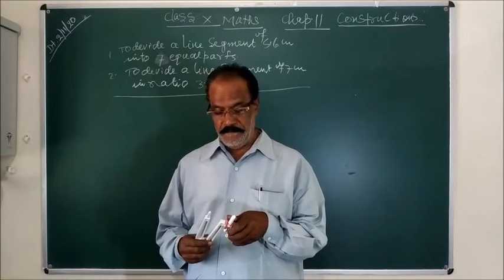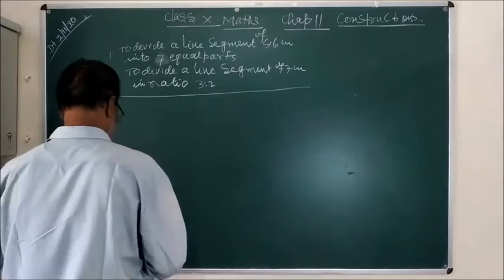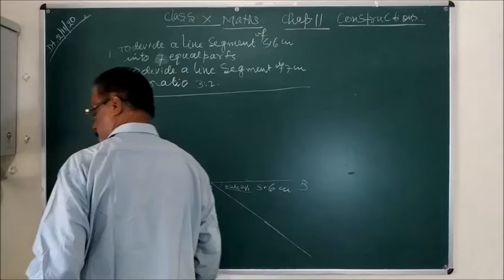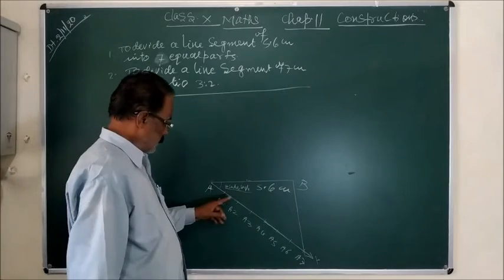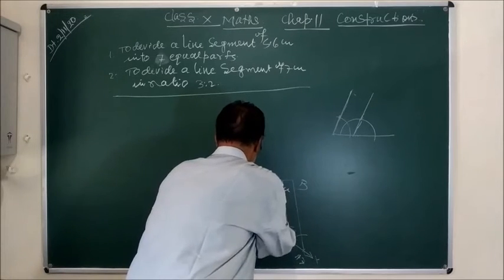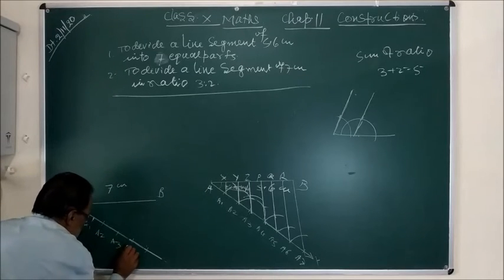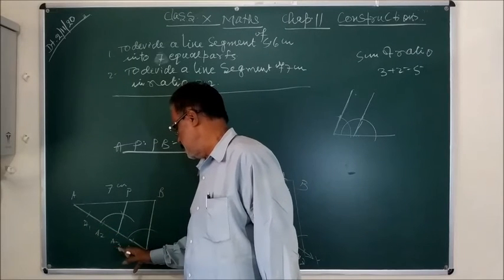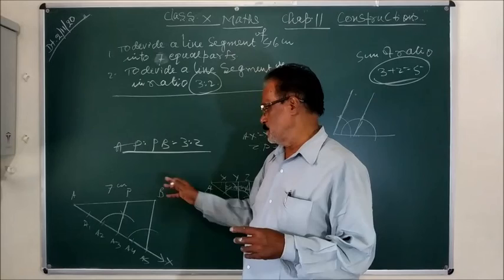Class X Maths Ch 11 Constructions